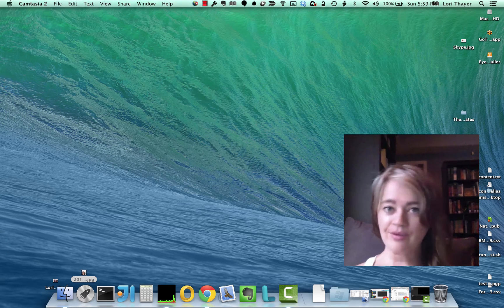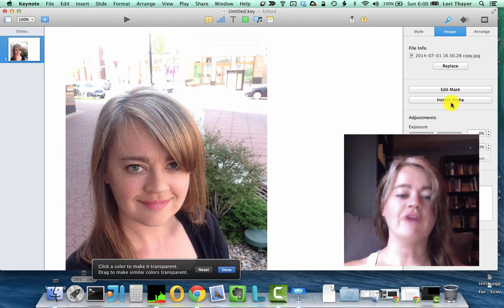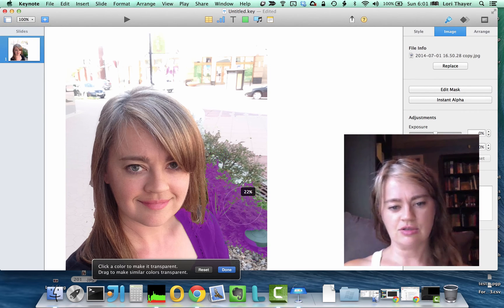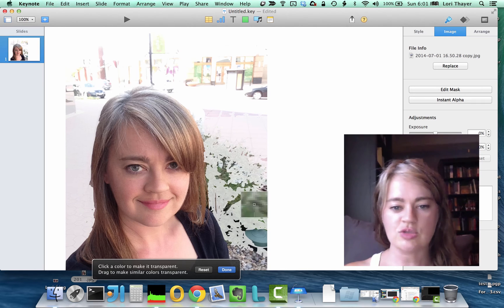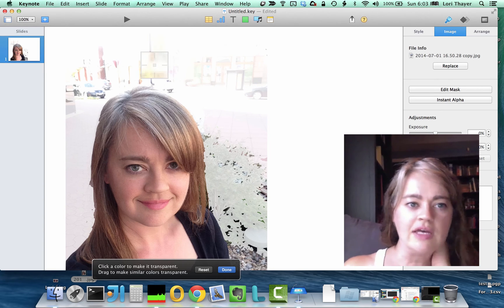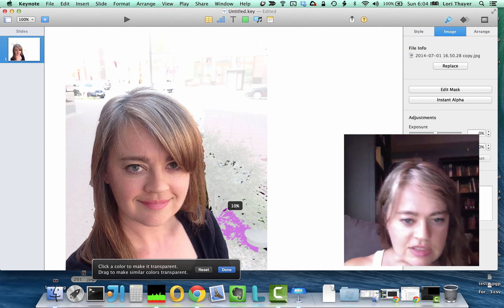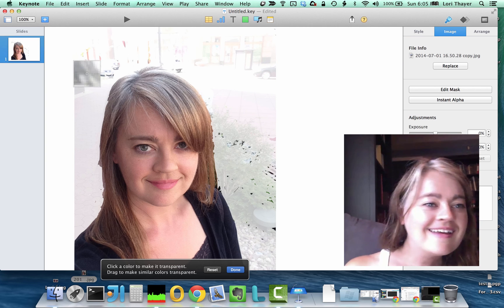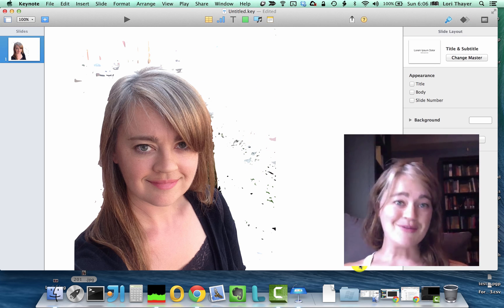Remove Background From Photos In Keynote Tutorial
Remove Background From Photos In Keynote Using Instant Alpha

Removing the background from a photo doesn't mean you need fancy software. If you are a Mac user, the application Keynote will let you remove the background using Instant Alpha. I'll demonstrate in this video.